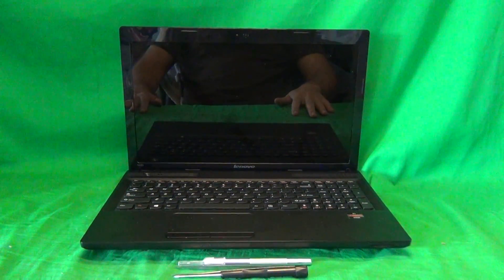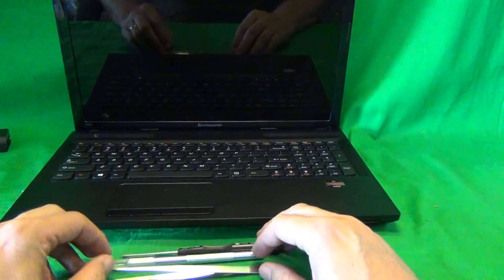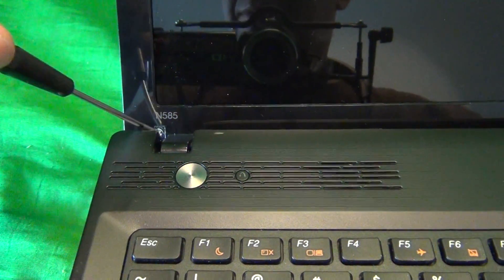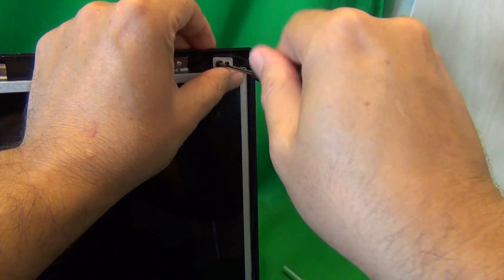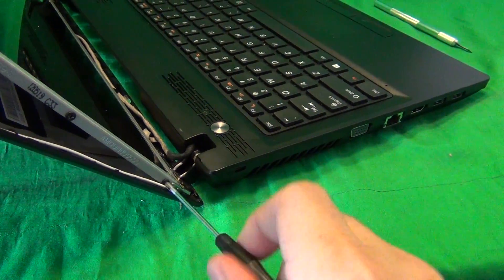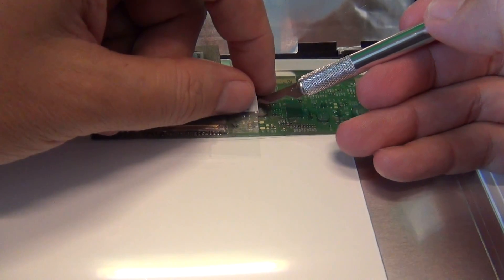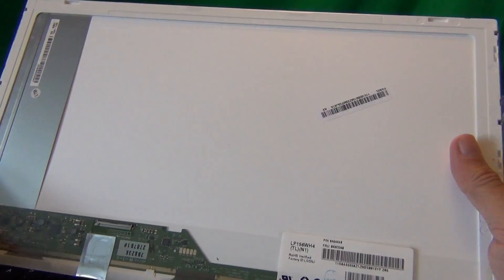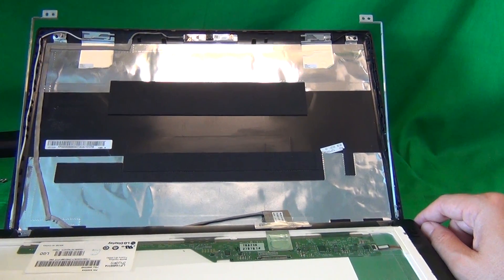Lenovo IdeaPad N585 Laptop Screen Replacement Procedure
Step by step instructions to replace a cracked screen on a Lenovo IdeaPad N585 laptop computer.